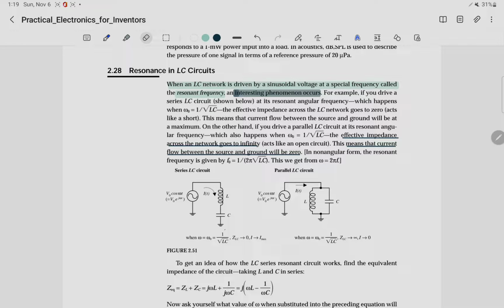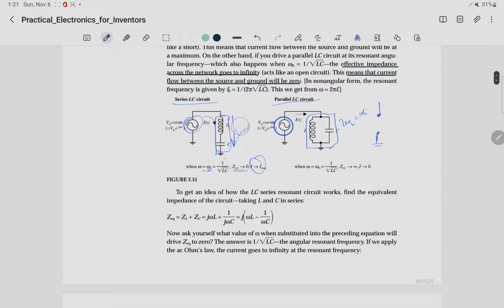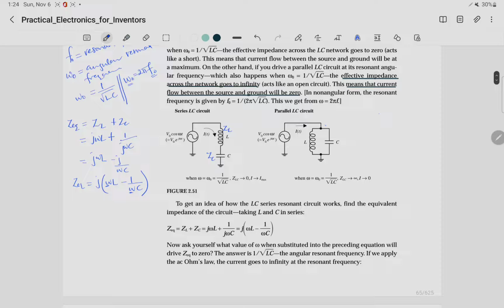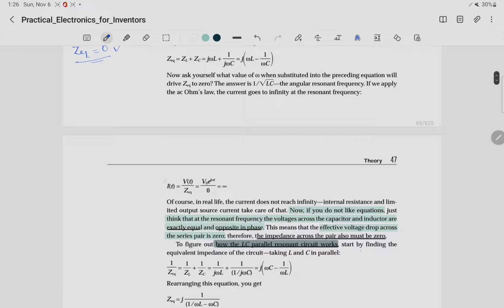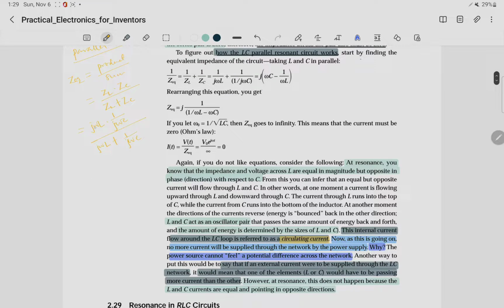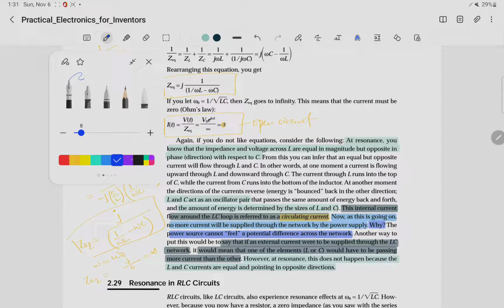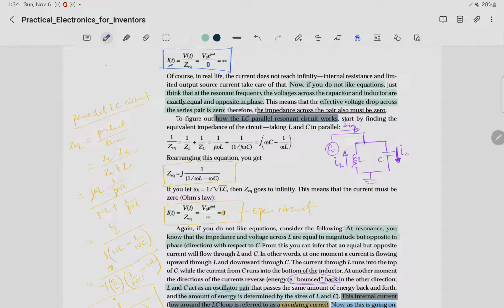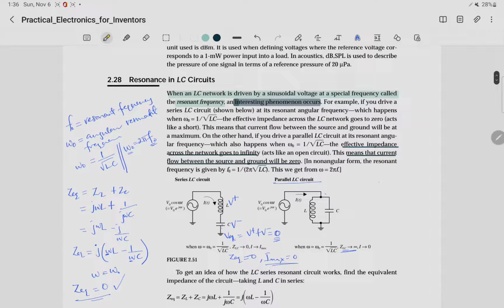All you need to know about Resonance LC circuits for circuit applications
In this video 📹 I dicuss about series and parallel LC circuits and their interesting phenomenon of behavior at resonant frequencies.
the reference book I use is called "PRACTICAL ELECTRONICS FOR INVENTORS by Paul Scherz